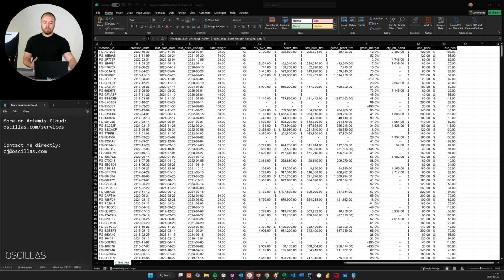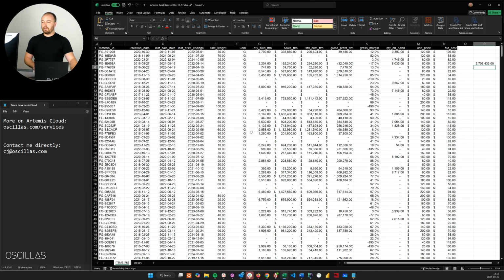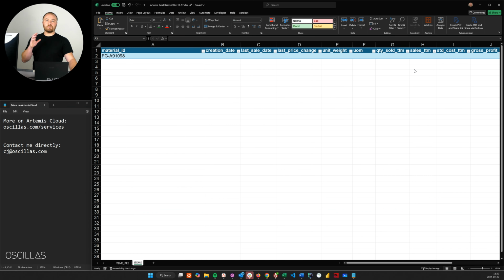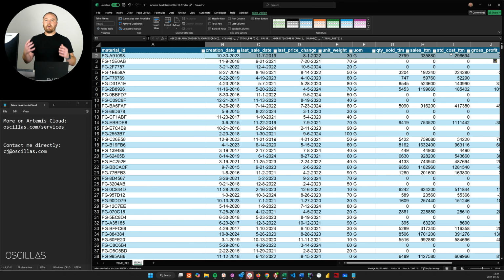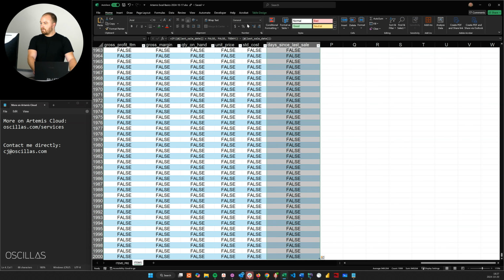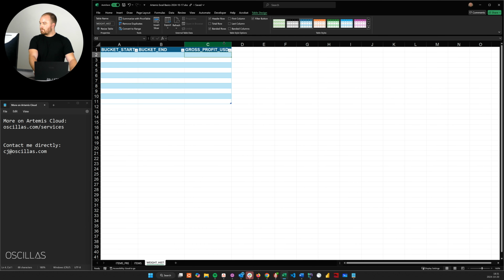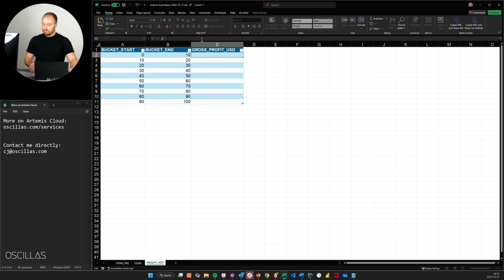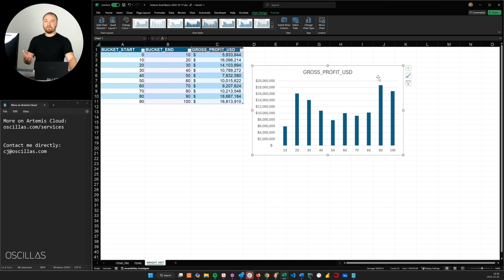Artemis for Excel: Data-Handling Basics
This video will walk you through some of the basics of handling data with the Artemis Cloud Connector.